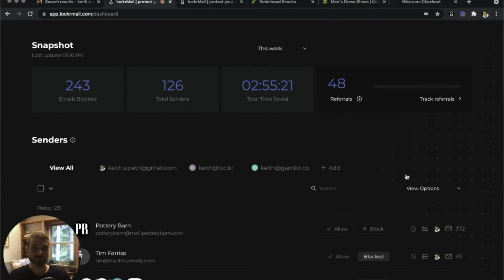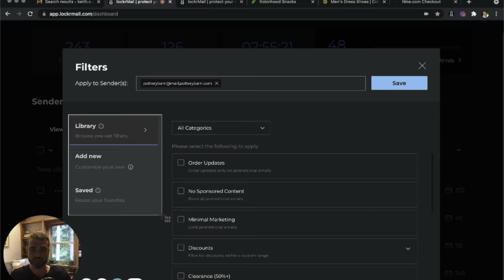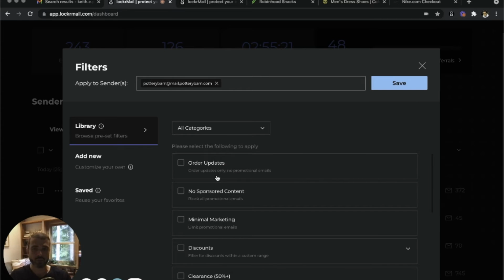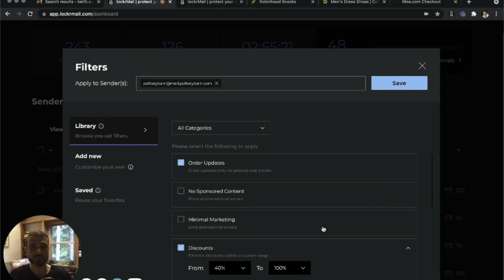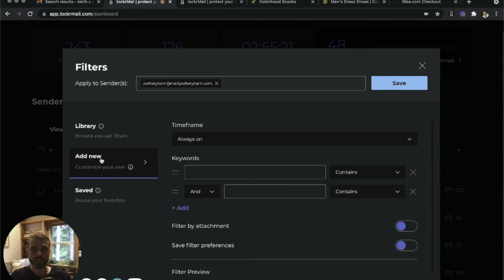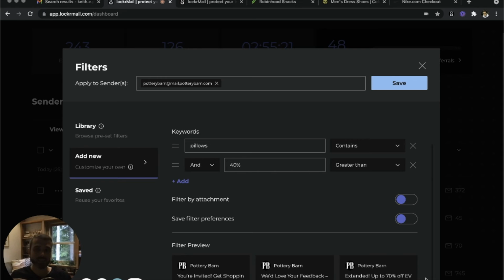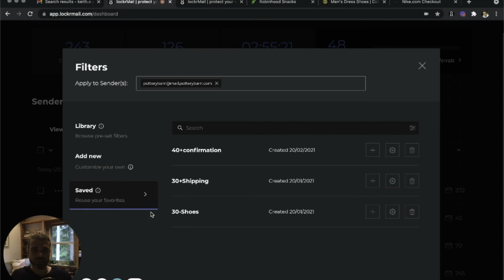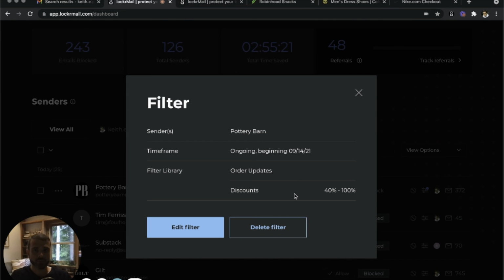Enabling lockrMail's proprietary Filters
Learn how to curate the emails you're receiving from Senders using lockrMail's proprietary Filters. Get a brief demo of how to use the Filter library or customizable Filters.

Create your free account today and regain control of your inbox!

lockrMail is the premier email filtering service on the market. A user-friendly, productivity tool that is fully compatible with all email clients, lockrMail allows you to regain control of your inbox.